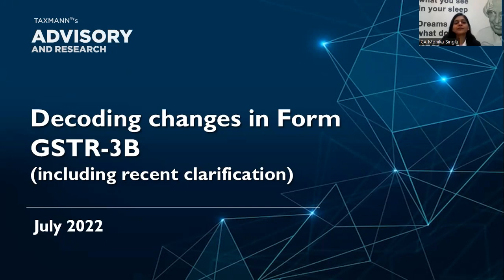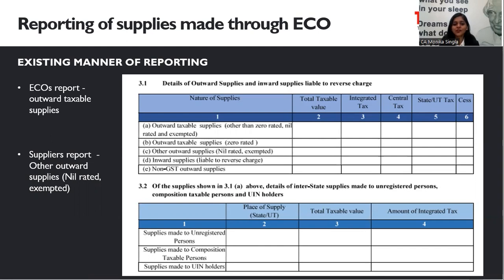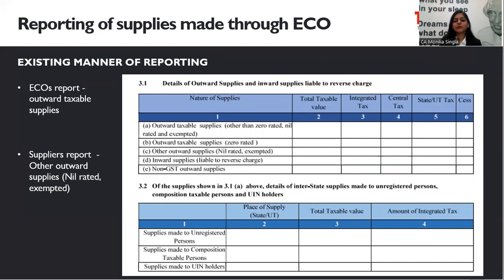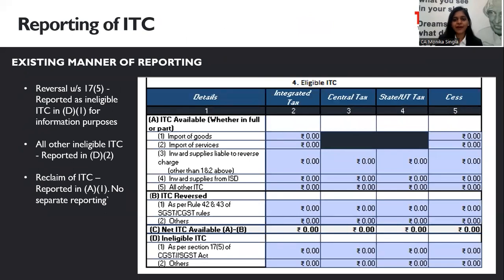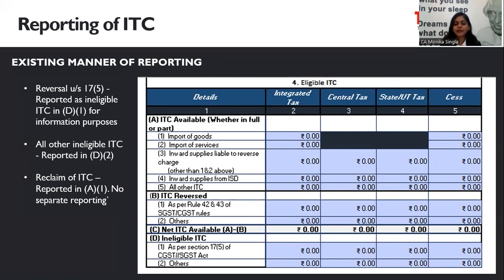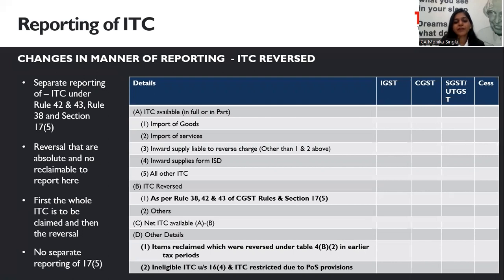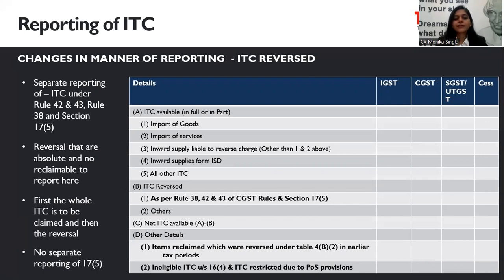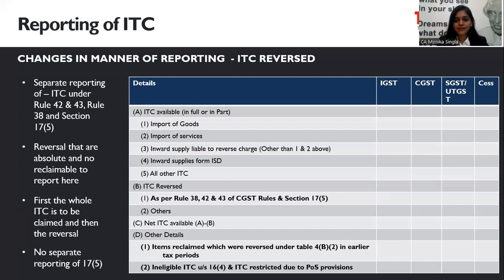TaxmannAdvisory | Decoding changes in reporting requirements of Form GSTR-3B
The government has recently made certain changes in reporting requirements of Form GSTR-3B. Further, a circular in this regard has also been issued. These changes are important to be discussed as it would be impacting all the taxpayers.

Considering the above, Monika Singla, Assistant Manager of Taxmann Advisory and Research, has recorded a presentation discussing the following points in detail:
• Changes in the manner of reporting of supplies made through ECO liable to pay tax under section 9(5) (i.e. Cab Aggregators, Food Aggregators, etc.)
• Manner of reporting required to be done in respect of inter-state supplies made to URD, Composition dealers, and UIN holders.
• Changes made in reporting requirement of the Blocked credit
• New information to be reported relating to ITC